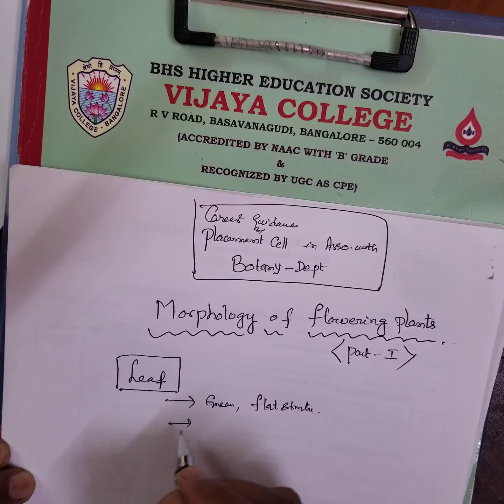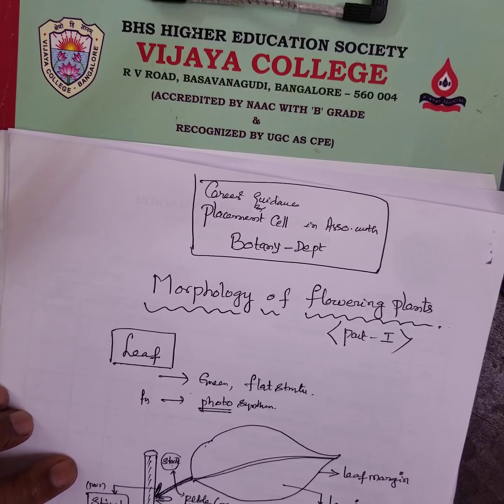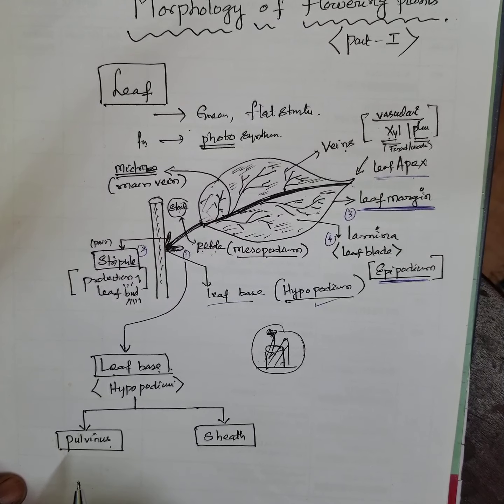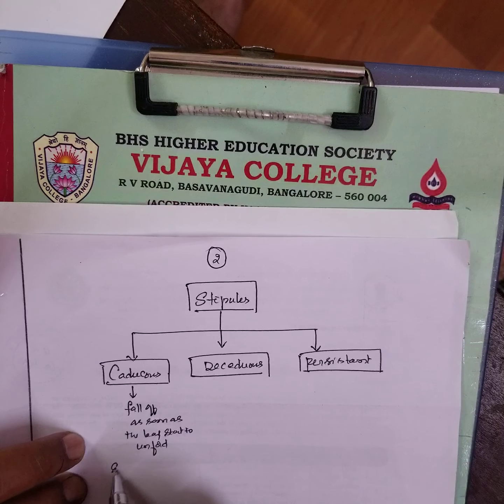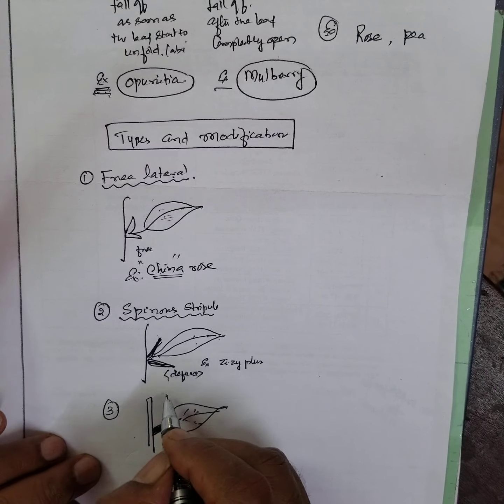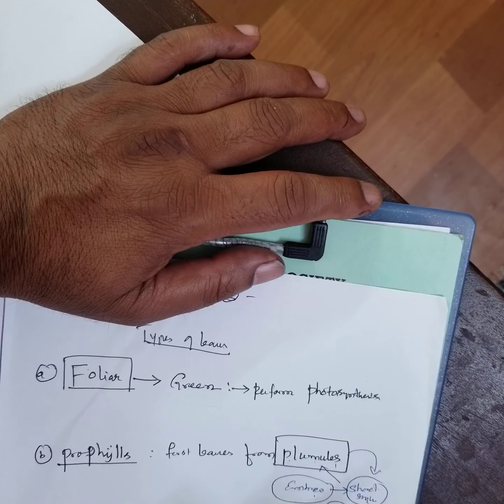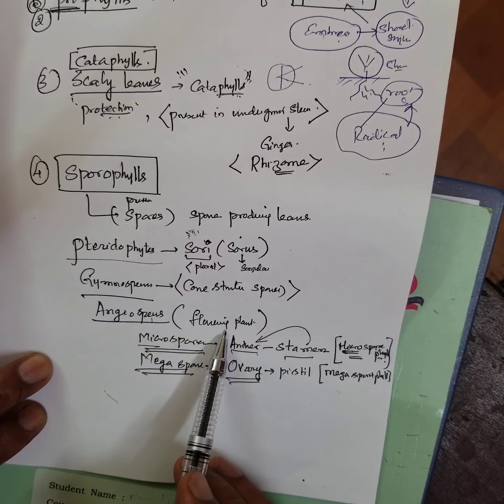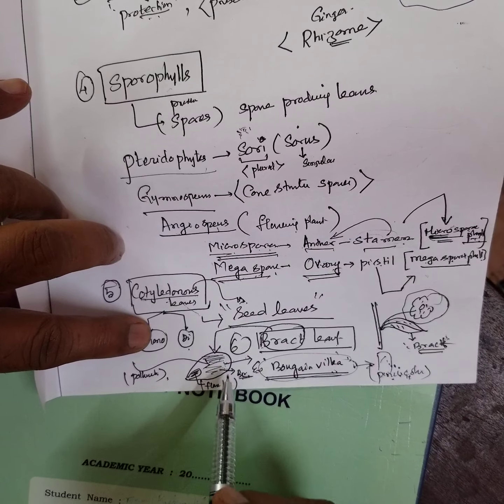NEET-0002 ,Biology-0001 ,Morphology of flowering plants -Part -I , leaf, Types and Modifications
Vijaya College, Basavanagudi, Bangalore

Prof Dr Sundareshan. S